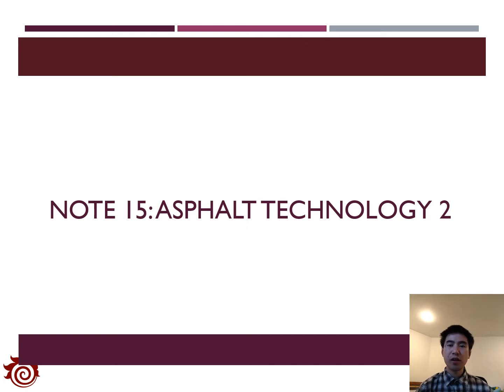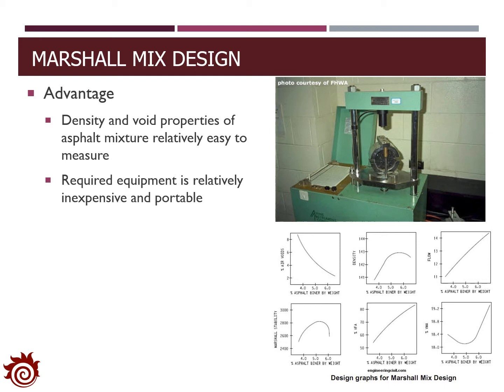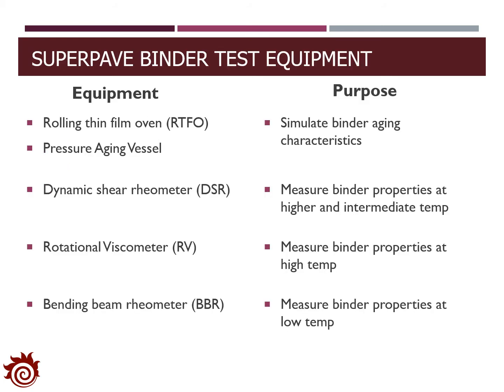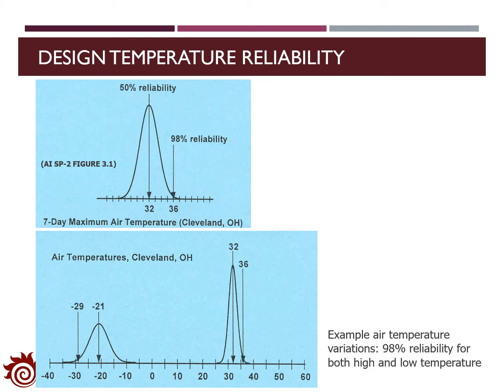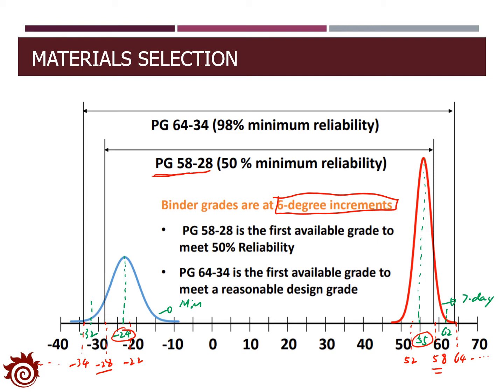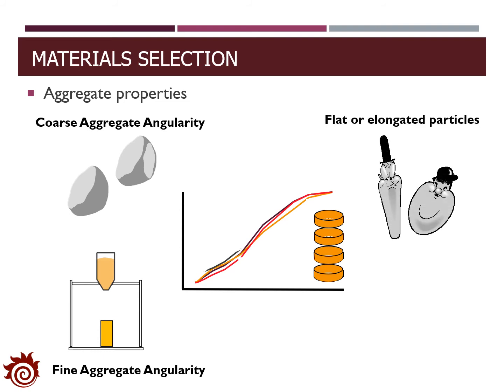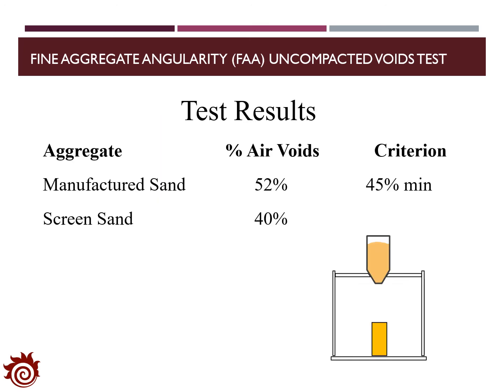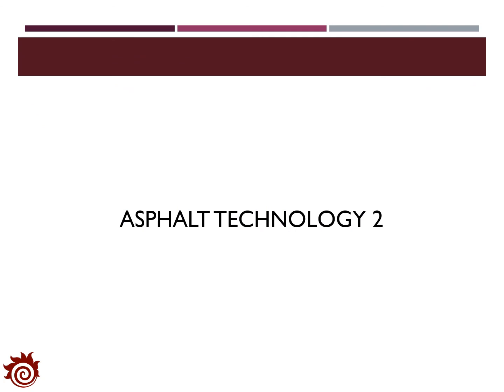Note 15: Asphalt Technology 2